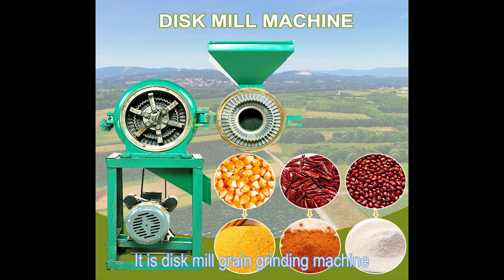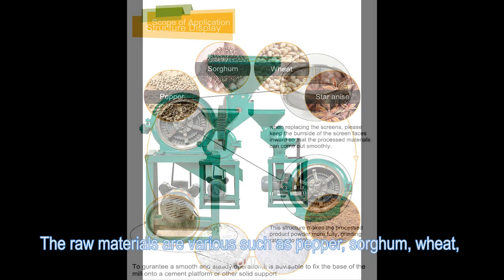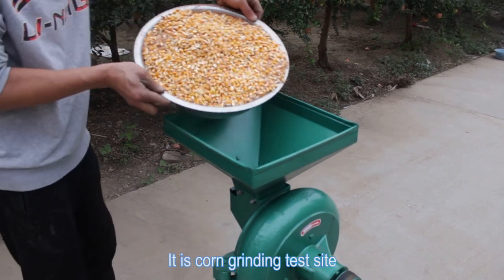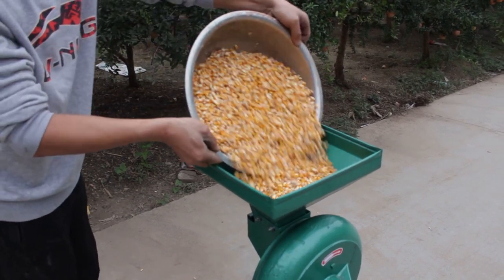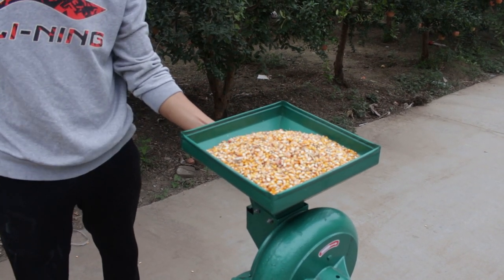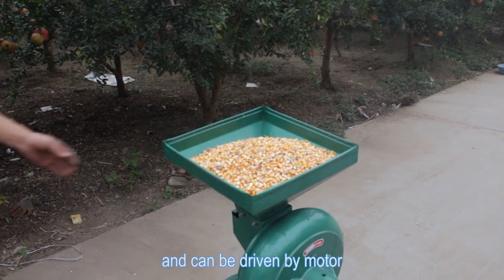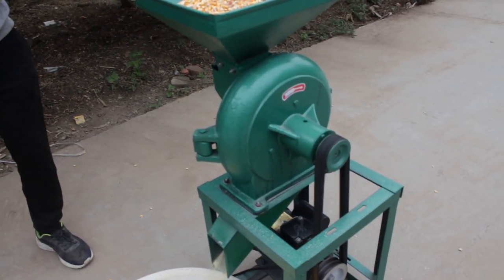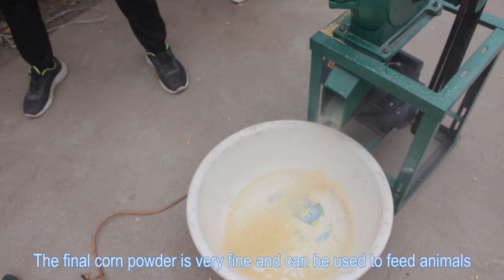very fine powder! Disk or disc mill corn grinding machine/corn crusher / maize grinder machine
1.It is disk mill grain grinding machine.
2.The inner structure.
3.Round screen and disk plate are two important parts.
4.The raw materials are various such as pepper, sorghum, wheat, star anise etc.
5.It is corn grinding test site
6.Pour the corn into inlet.
7.Machine is working now
8.and can be driven by motor.
9.Machine runs steadily during operation, and is favored by farmers from different countries.
10.The final corn powder is very fine and can be used to feed animals.
11.Its capacity is 300kg/h, and it is very suitable for home use.
12.Screens can be changed according to the size of different crops.
13.We can send you extra one for free if you order it for the first time.
14.It is the display in my factory.
15.Painting area of this machine.
16.We have delivered it to many countries.

Other name

corn grinding
maize grinding
corn crushing
corn crusher machine
corn grinder
maize grinder machine
maize crushing
maize crusher machine
sorghum grinding machine
pepper milling machine